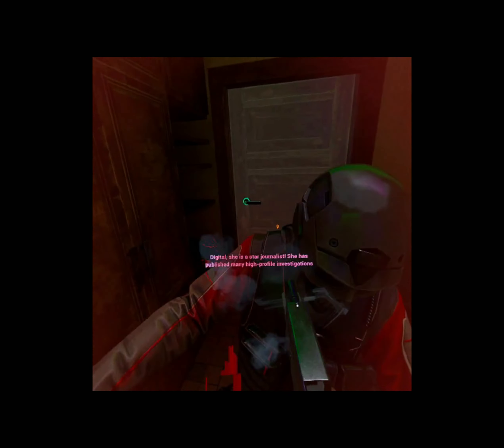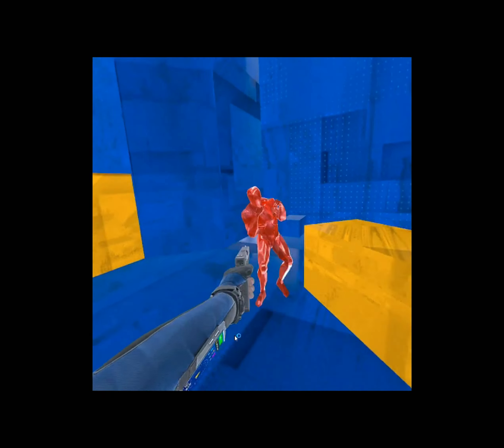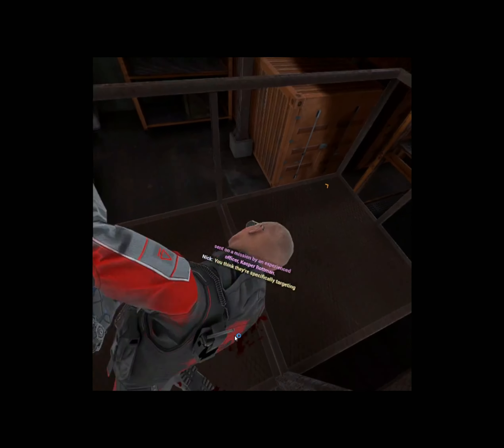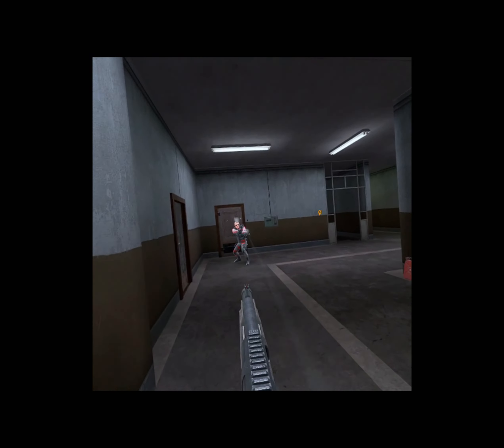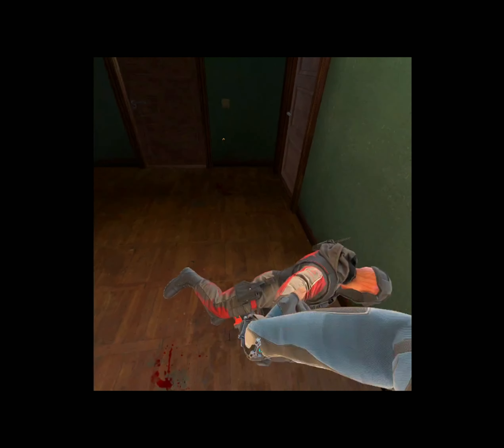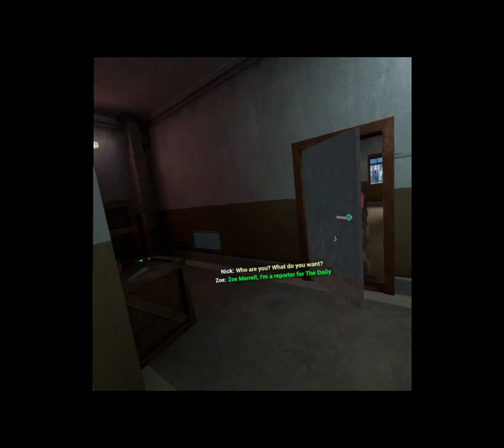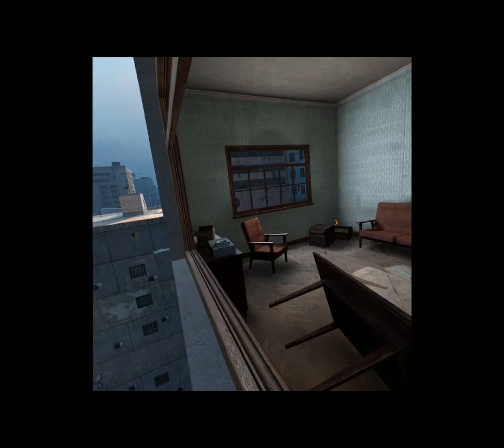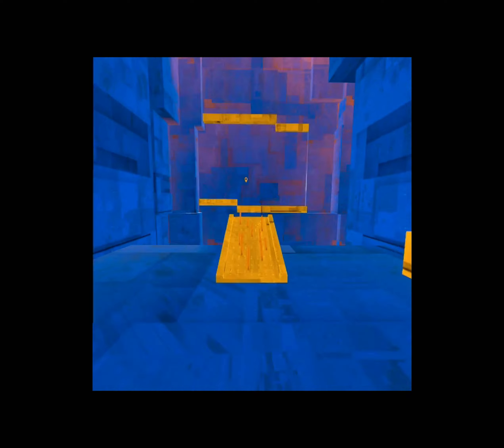The Ultimate Real Review of Stride: Fates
Reviewing Game Stride: Fates.